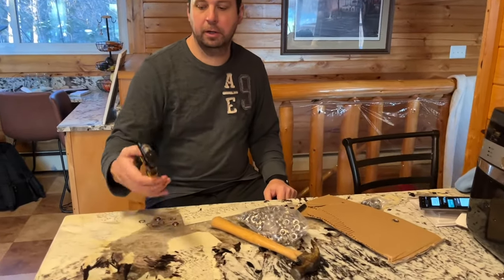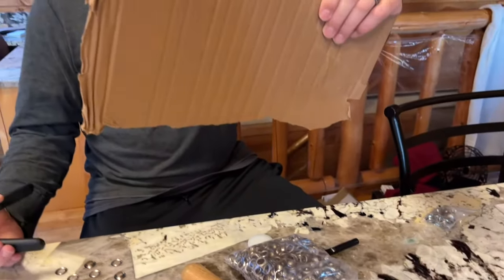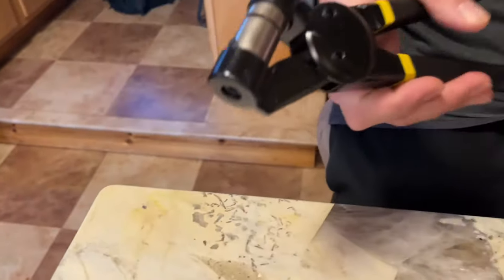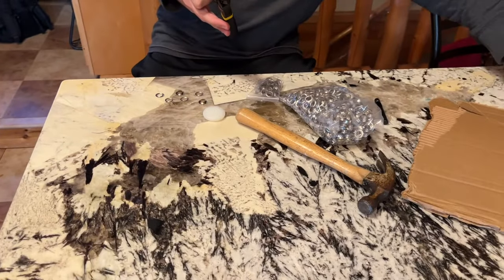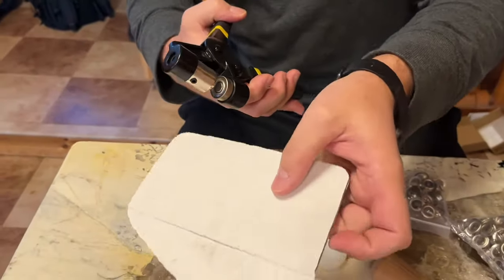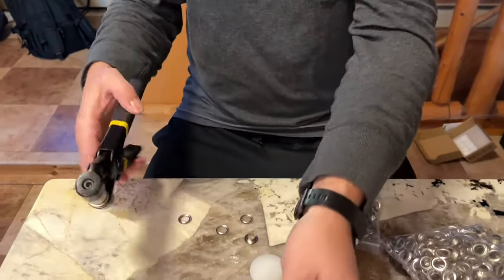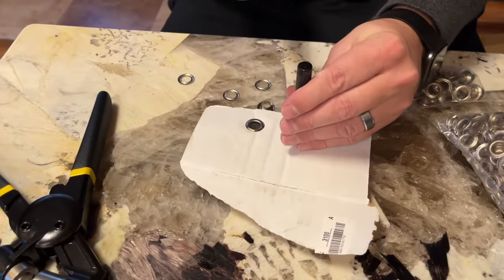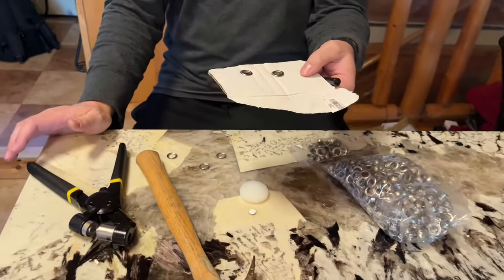BEAMNOVA 3/8 Inch (10mm) Grommet Pliers Kit with 500 Grommet Supplies & Hollow Hole Punch Tool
Click to see more about our product: